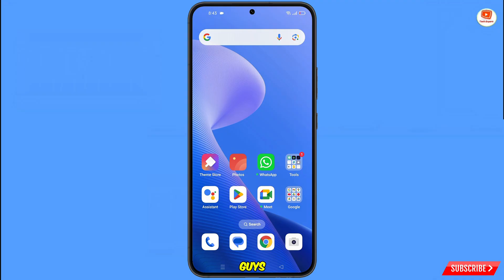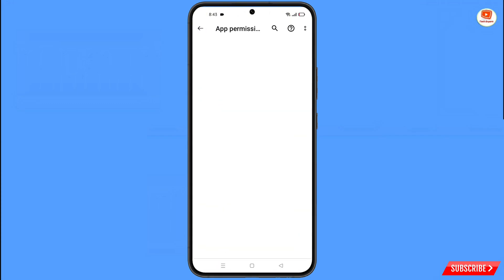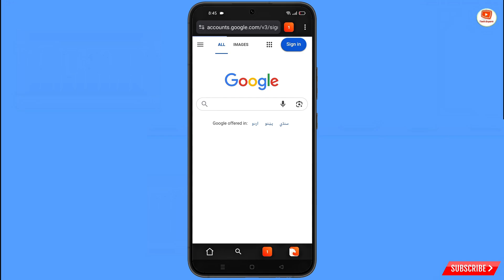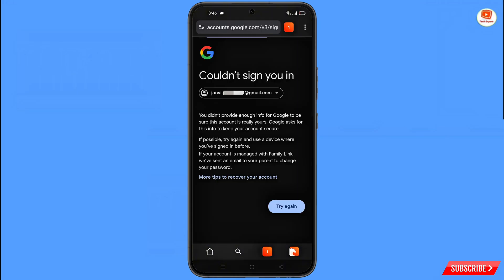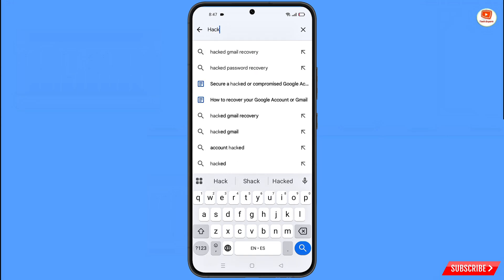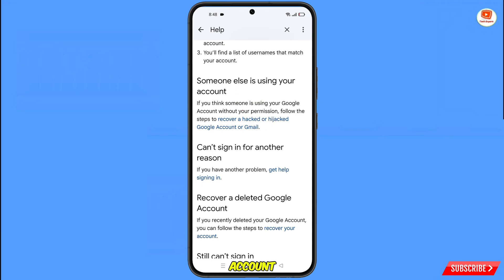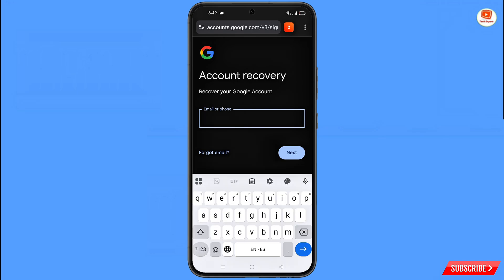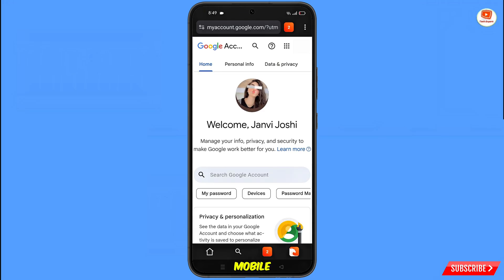How to Recover Hacked Gmail Account without Phone Number and Email 2025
Hi Everyone,
In This Video we Will Show How to Recover Hacked Gmail Account without Phone Number and Email 2025 . Google account Recovery in a recognised device.
If You Want Recover Hacked Gmail & Google Account You Can Follow This Video All Steps After That You Can easily Recover Any Hacked Gmail Account & Google Account Without Phone Number and Recovery Email.

Tech Expert search Keywords:
How to recover Gmail Account Without Phone Number and Email 2025

How to Recover Hacked Gmail Account Without Phone Number and Recovery Email

How to Recover Hacked Gmail Account without Phone Number and Email

How to Recover Hacked Google Account without Phone Number and Recovery Email

How to recover Gmail Account without Phone Number

How to Recover Gmail Account Without Recovery Email

How to recover Hacked Google Account

How to recover gmail account without Email and Phone Number

How to Recover gmail Password without Recovery Email

How to Recover Hacked Gmail Account Without Recovery Email and Phone Number

How to Recover gmail Account without 2 Step Verification

Gmail Password Recovery

How to Recover Hacked Email Account Without Email and Phone Number

1- How To Recover Gmail Account
2- Gmail Account Recovery
3- Gmail Account Recovery kaise kare
4- Google Account Recovery
5- Gmail ka Password Bhul Jane Par Kya Kare

We do NOT claim any ownership of Gmail, Google, or any related trademarks, logos, or proprietary content.

Tech Expert, along with the producers, disclaim any liability for direct, indirect, implied, punitive, special, incidental, or consequential damages arising from actions taken based on this video. Additionally, they disclaim any claims of libel, slander, or other legal actions.

             Thanks for Your Valuable Time 💕

Video Timestamp:
0:00 Intro
0:05 How to Recover Hacked Gmail Account without Phone Number and Email 2025

TECH Expert

KEEP SUPPORTING